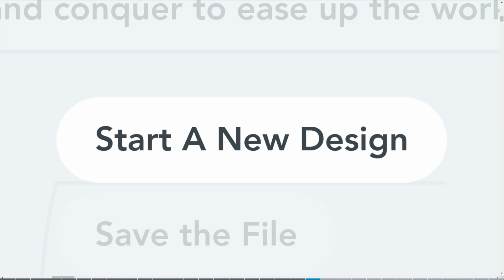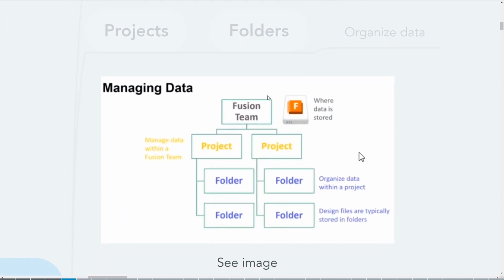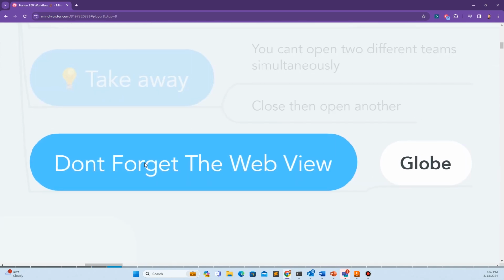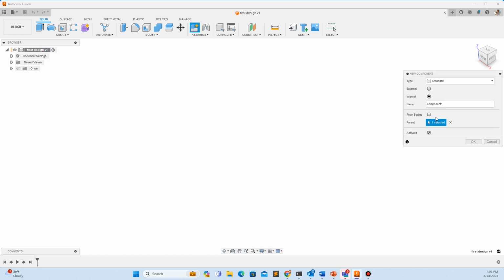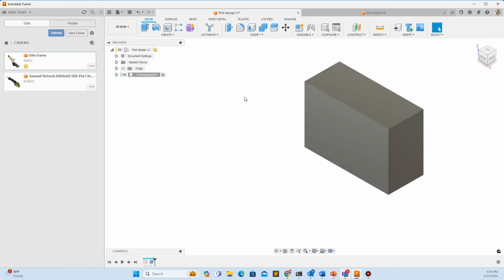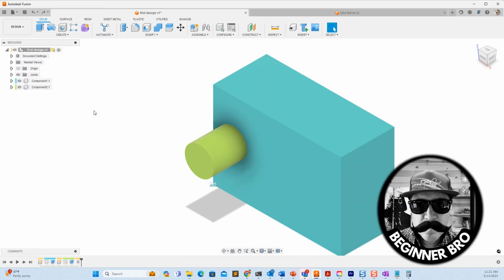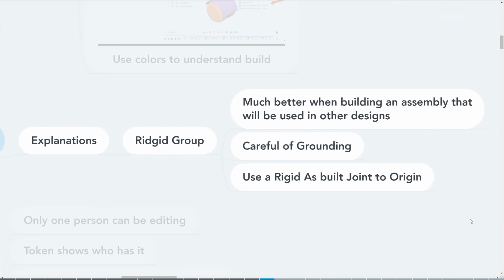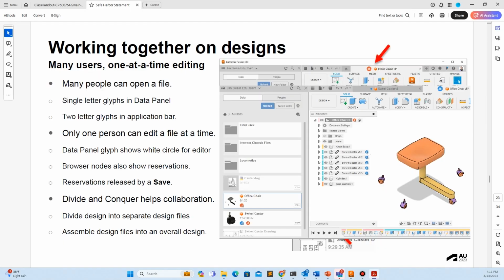An Expert's Tips for a Smooth Fusion 360 Workflow - Beginners Guide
Beginners usually struggle with navigating multiple components and where files live in Fusion 360. In 8 minutes I will summarize a terrific overview from the Autodesk University course by Jim Swain.